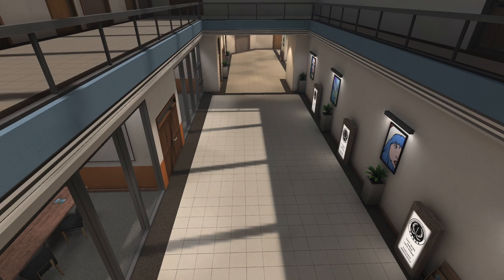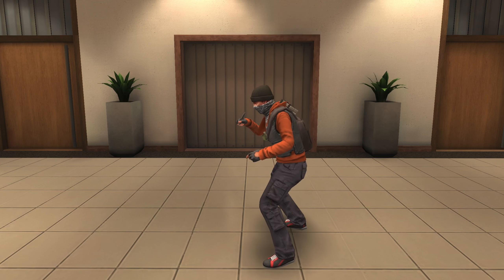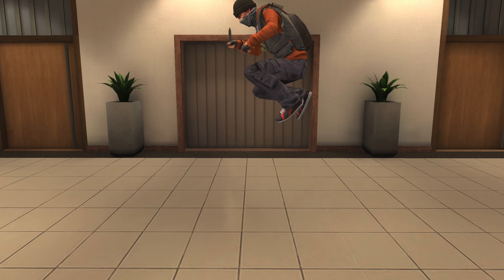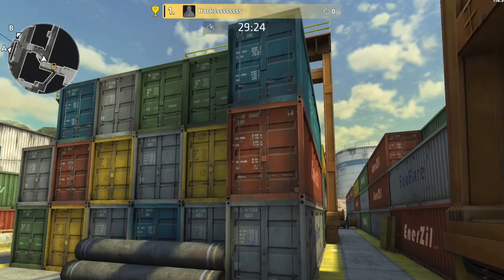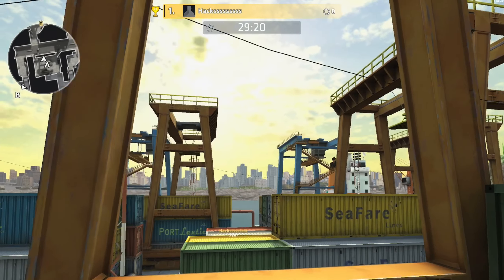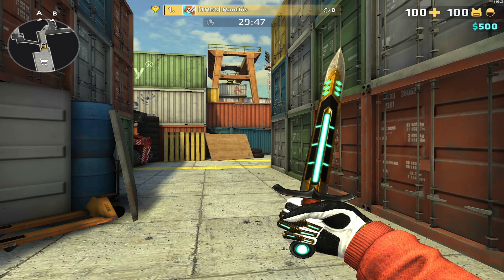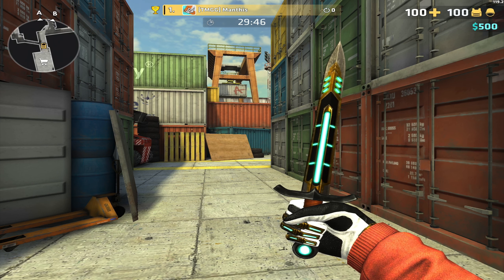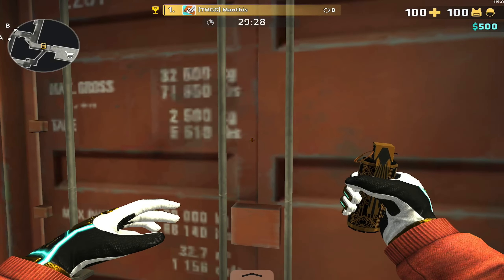You Throw Grenades WRONG in Critical Ops!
What map do you want the first full guide to be on?

What song do you use for your intro?

I edit with a mobile app called LumaFusion, it costs $20 and has lots of features from green screening to custom effects, titles, and transitions

Can you add me on Critical Ops?
I wish I could add all of you! But Critical Ops limits me to 50 friends, so I can’t unfortunately. Whenever I do streams that involve partying with subscribers, I always invite viewers so that’s a good chance to play with me :)